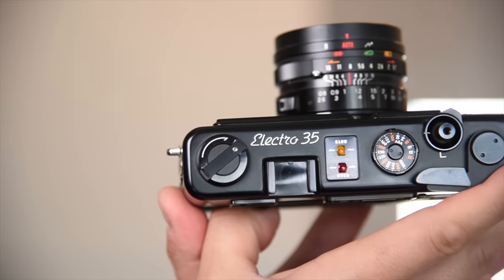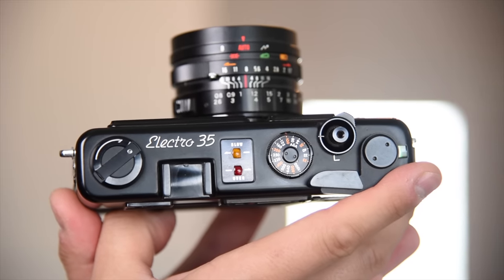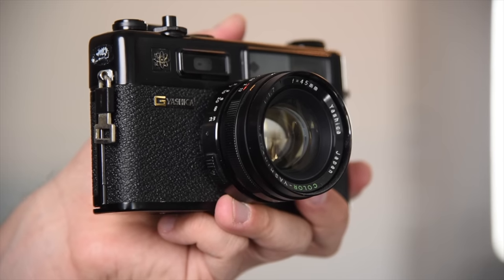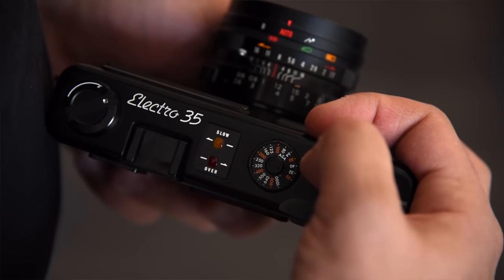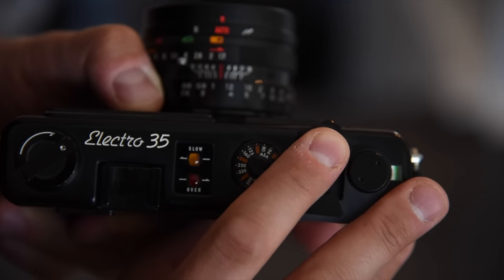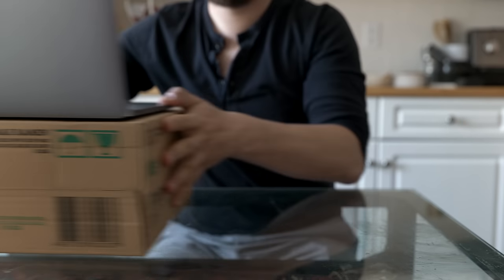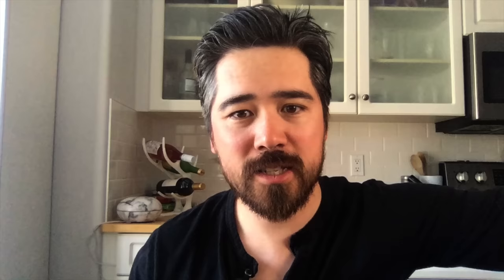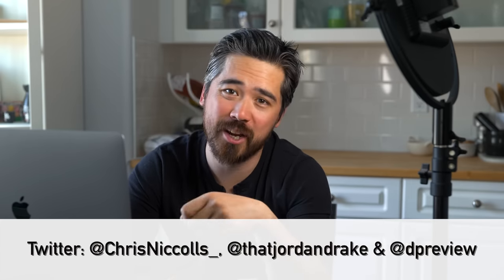Look good and sound great on videos from home (Zoom video conferences too!)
Lots of people are suddenly working from home. For many, that means creating online videos for others to watch or logging time on Zoom conference calls. We review some simple techniques to make your videos look and sound great, so you'll look more professional when working from home.

For more tips, watch Chris and Jordan's earlier video about coverage on The Camera Store TV

Recommended gear:
Deity V-Lav Mic
Fotodiox Flapjack 300 RS